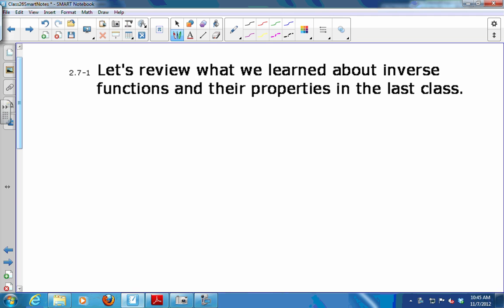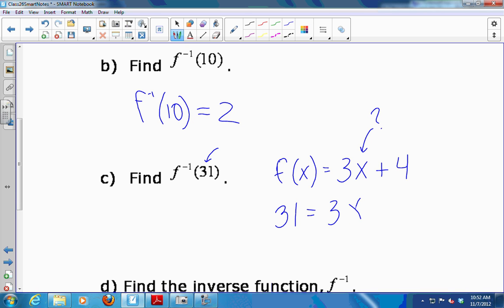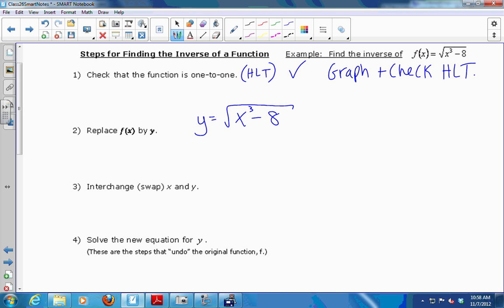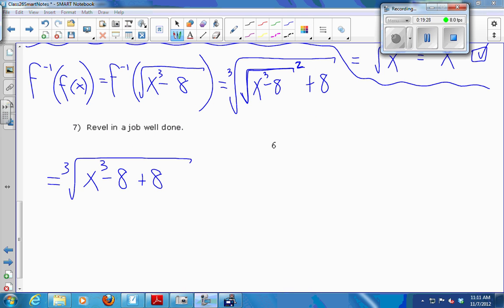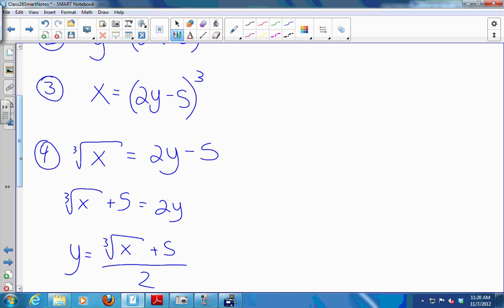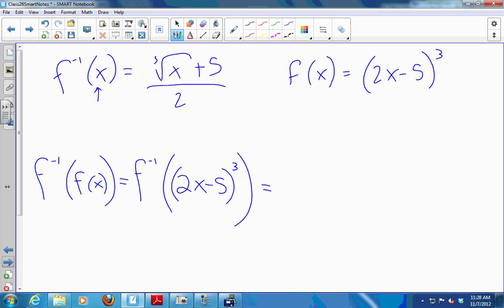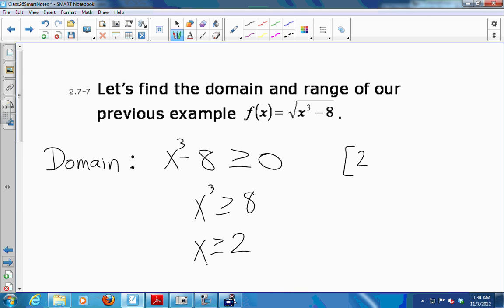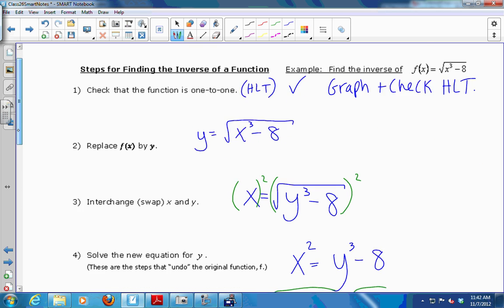MAT 107 Class 26 Section 2 7 Part 2